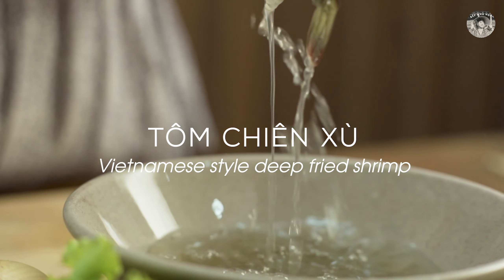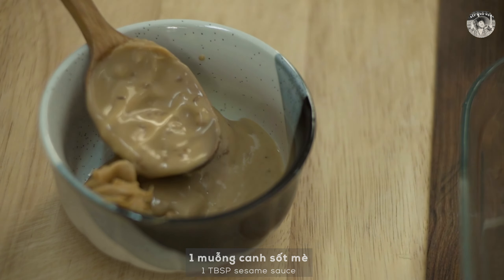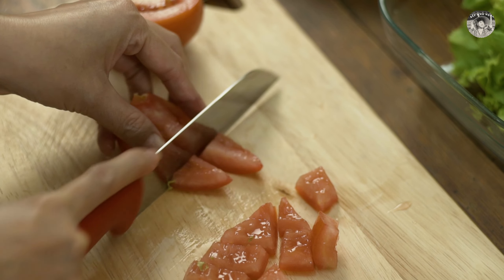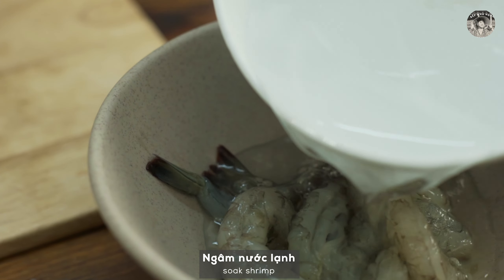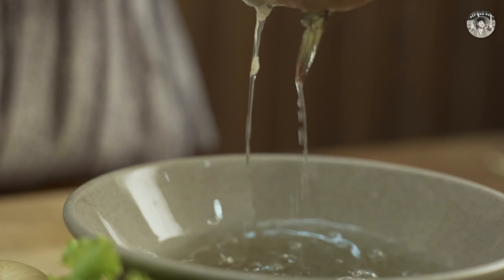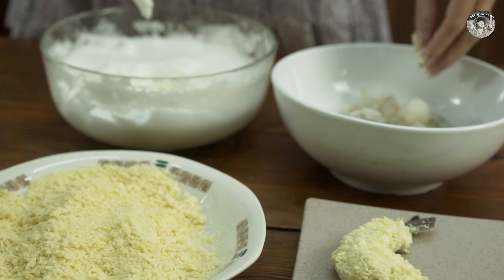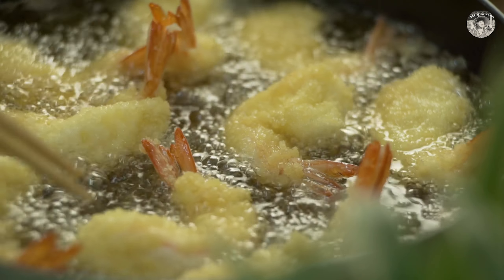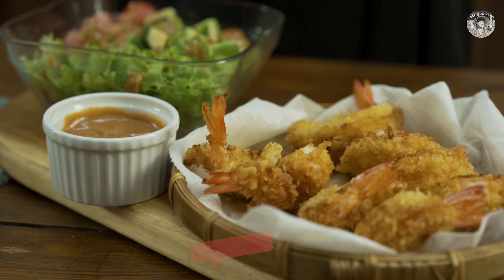Tôm Chiên Xù | Bếp Nhà Hạnh